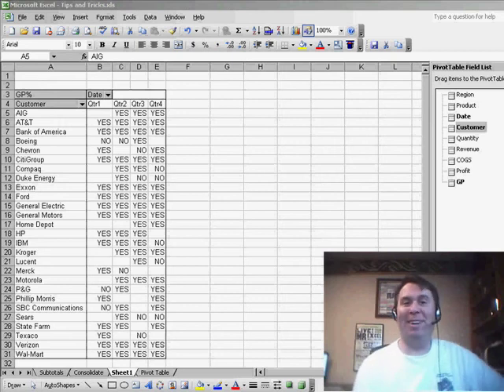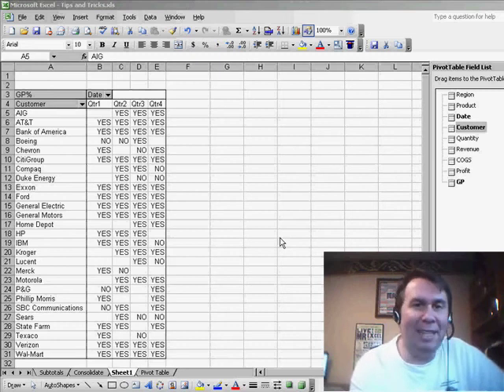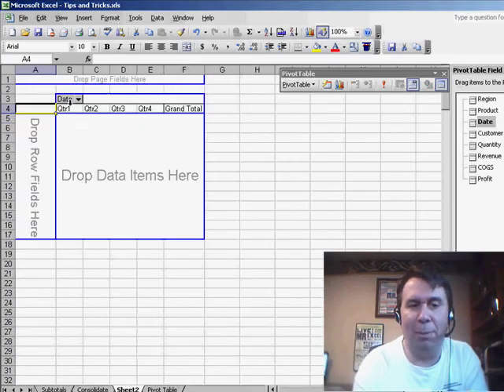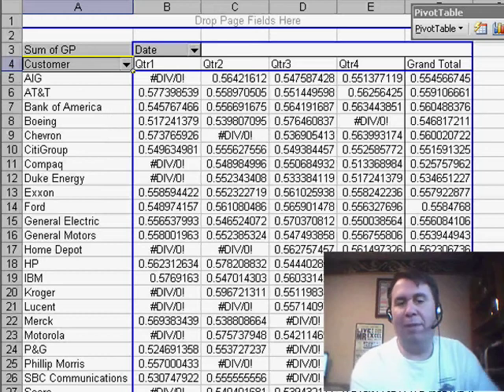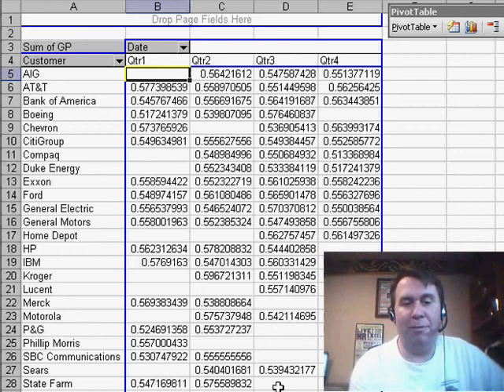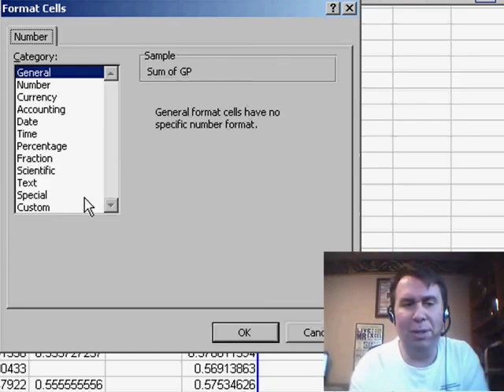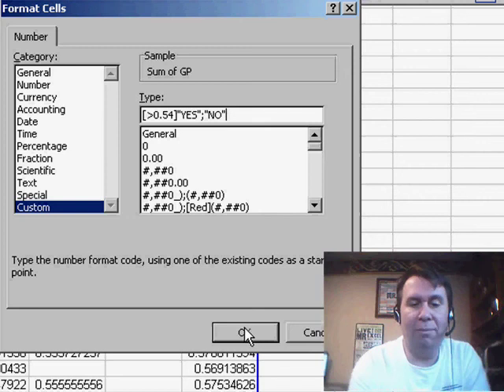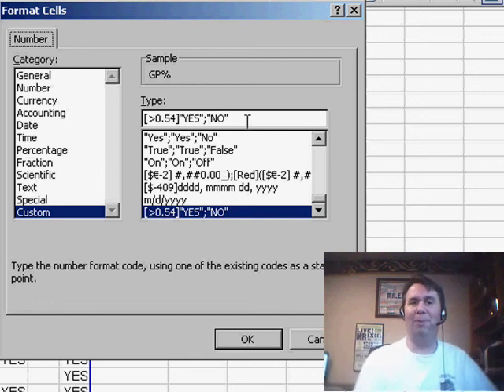Excel - Turn Numbers into Yes/No in Excel Pivot Table | Step-by-Step Tutorial - Episode 723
Microsoft Excel Tutorial: Turn Numbers into Yes/No in Excel Pivot Table | Step-by-Step Tutorial

Welcome back to the MrExcel netcast! In today's video, we're going to tackle a question that was asked during one of my Excel seminars. The question was about summarizing data in a pivot table by customer and quarter, but without showing any numbers. Instead, we wanted to show a simple "yes" or "no" if the condition was met. This one really made my head spin, but I came up with a solution that I think is a bit of a cheat. Let's dive in and see how we did it.

First, we start with our data and create a pivot table. We put the date along the left-hand side and group it by quarters. Then, we add the customer along the rows and the gross profit percent in the heart of the pivot table. But wait, the gross profit percent isn't in our field list! No problem, we can create a calculated field using the profit and revenue fields. We'll call it GP and divide profit by revenue. Now we have our gross profit percent throughout the pivot table.

Next, we want to get rid of any error values and show blanks instead. We also turn off the grand totals for columns and rows. Now, we have a series of GP percents, but we want to show a "yes" or "no" based on a condition. We could add a field to the original data set, but that would only work at the detail level. So, we double click on the Sum of GP field and change the name to GP percent. Then, we go to the number tab and use a custom number format to create a condition. In this case, we want to show "yes" if the GP percent is greater than 0.54 and "no" for any other condition.

And just like that, we have a pivot table that shows a simple "yes" or "no" for each customer and quarter. This is a great solution for reports that need to be presented to higher-ups in the company who may not want to see all the numbers. I hope this tip helps you in your own pivot table adventures.

After summarizing data in a pivot table, you want to replace the numbers with a simple Yes/No text. Yes if they met the condition, No if they did not.

Episode 723 will show the rather convoluted process. In the process of creating the pivot table, you will see data grouping, calculated fields, table options, and then a bizarre conditional number format.

(00:00) Pivot Table to show if a condition was met or not
(00:55) Build the pivot table and roll up to quarters
(01:26) Calculated field for Gross Profit
(01:48) Option to replace pivot table error values with blank
(02:11) Replace numbers over 54% with Yes
(02:39) Custom Number Format with Logical Tests in Square Brackets
(03:12) Clicking Like really helps the algorithm

Summarizing data in pivot table by customer and quarter
Using conditional formatting in Excel pivot table